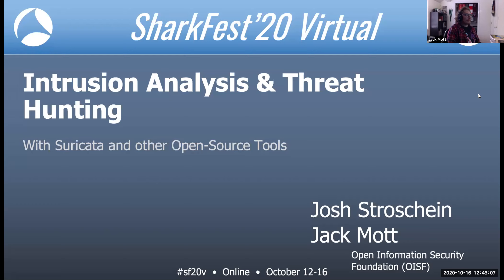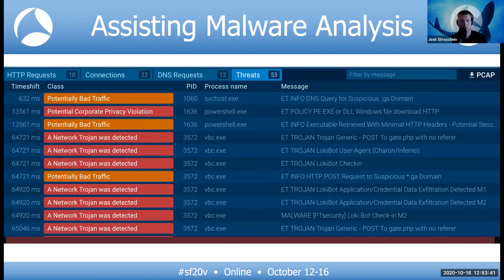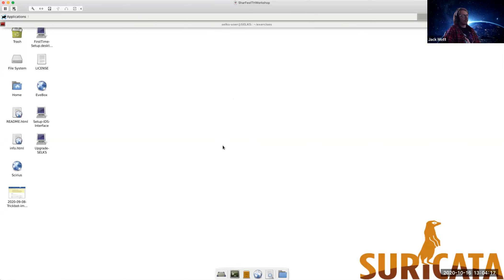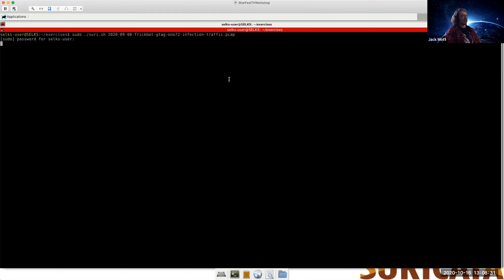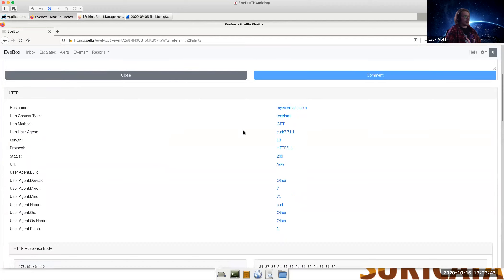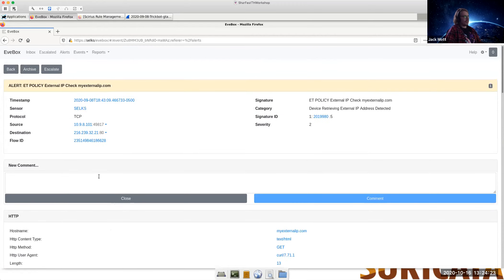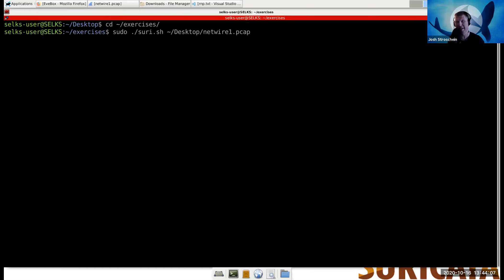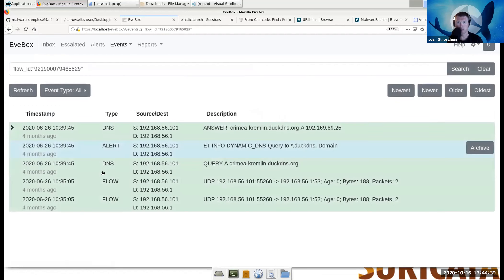SF20V - 18 Intrusion Analysis and Threat Hunting with Suricata (Josh Stroschein/Jack Mott)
The title of this class is: "Intrusion Analysis and Threat Hunting with Suricata" and was taught by Josh Stroschein and Jack Mott. This was recorded on October 16th online.